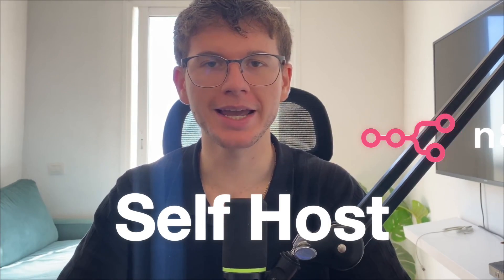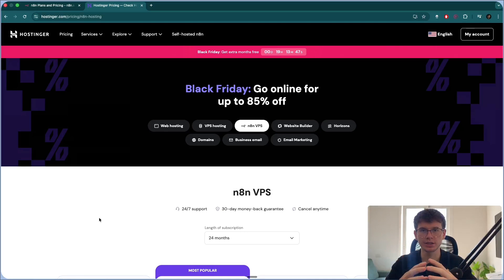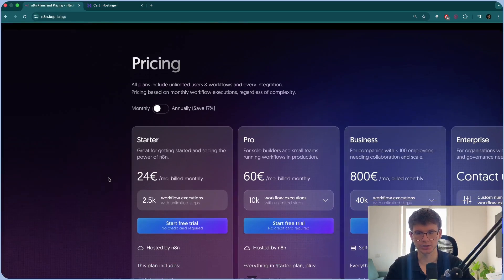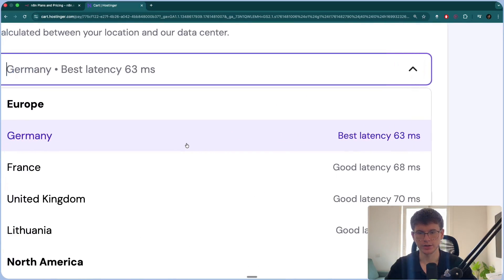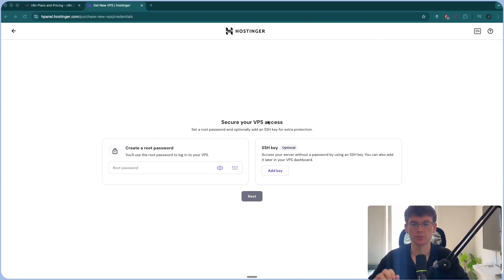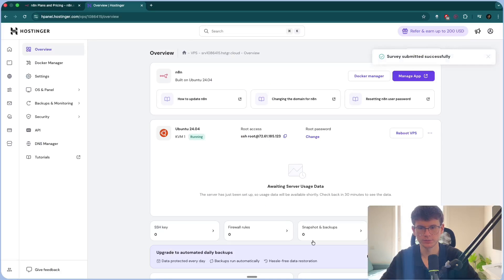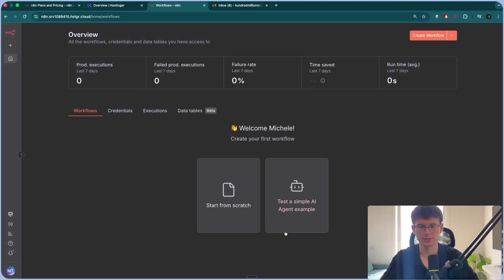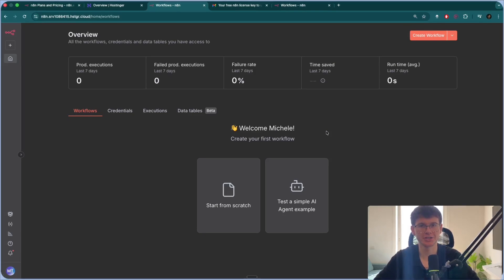How To Self-Host N8N on Hostinger (In 4 Minutes)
Hostinger n8n Setup Tutorial - Step by Step (2025)

In this video, I show you the complete step-by-step process to self-host n8n on a Hostinger VPS, giving you full control and unlimited workflow executions for a fraction of the price of the n8n cloud plans.

We'll cover:
- Why you should consider self-hosting n8n
- How to choose the right Hostinger VPS plan for your n8n automations.
- The entire checkout and server setup process from start to finish.
- How to use Hostinger's 1-click installer to get n8n running in under 3 minutes.
- How to access your new n8n instance and get your free license key.